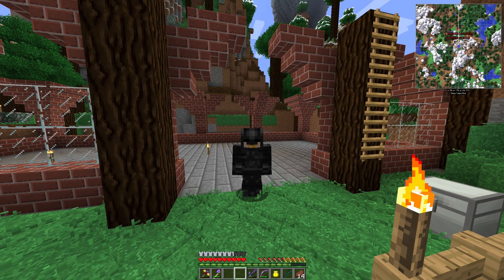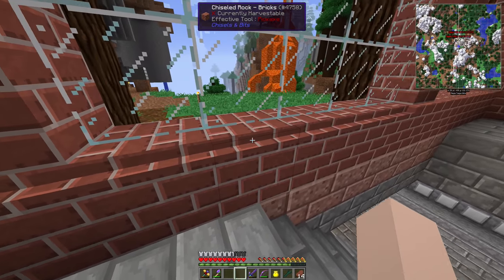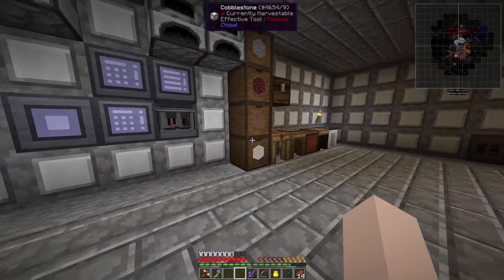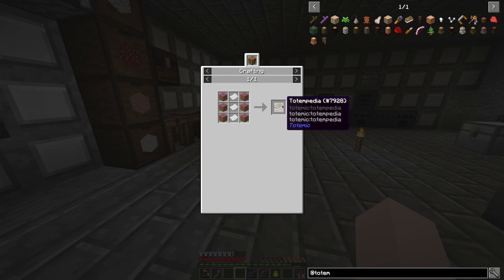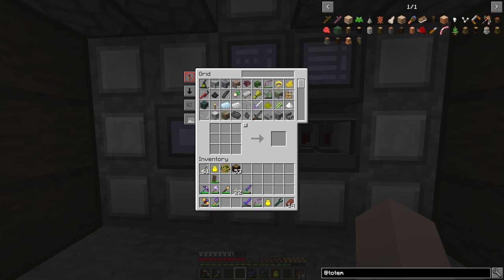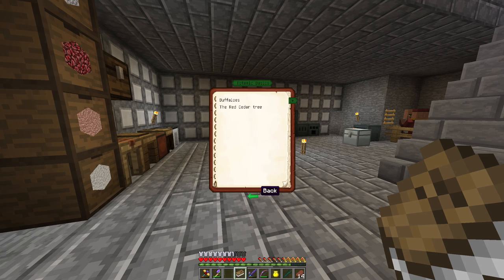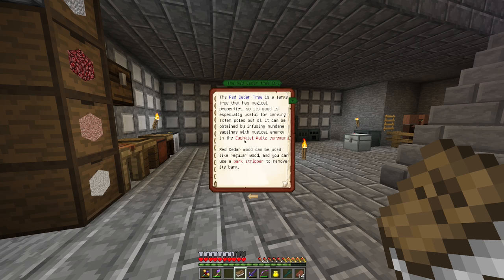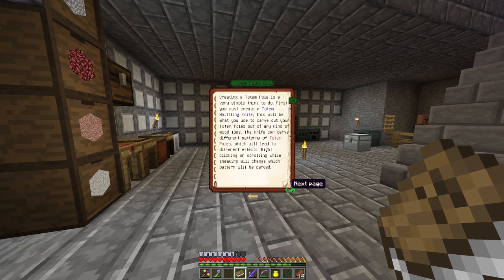Modded Minecraft 1.10 (Episode 8) - Totems!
Totems!

for your daily dose of Minecraft videos.